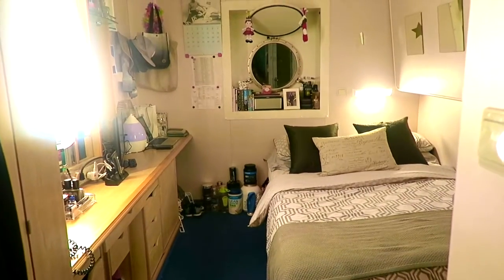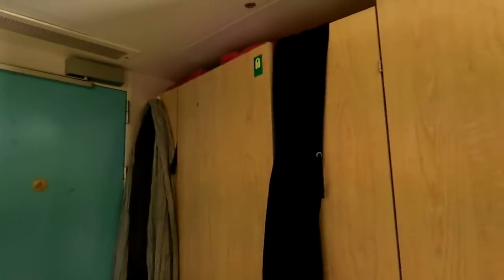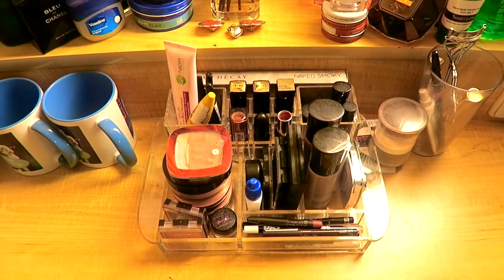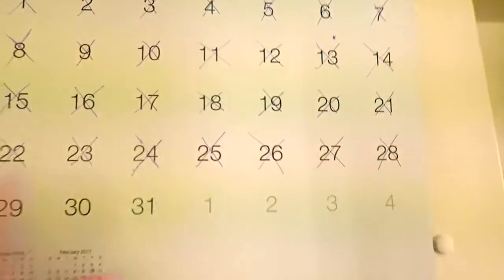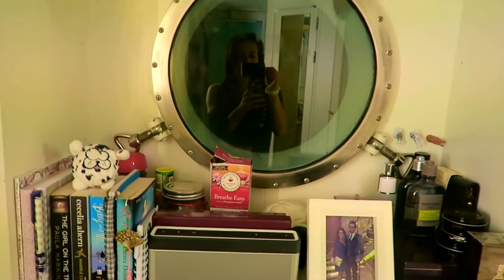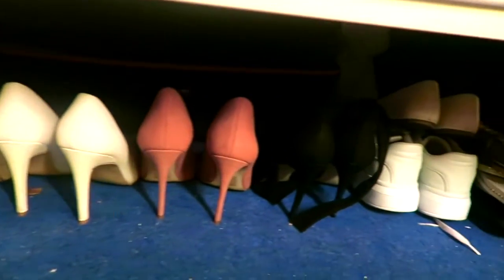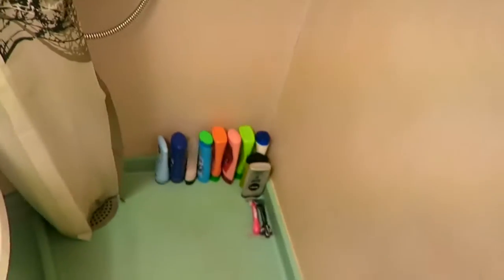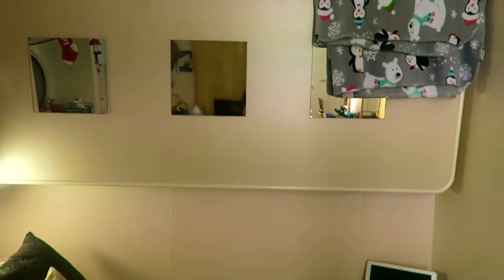ROOM TOUR | itsapetitelife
So i've called this a home tour because for 10 months it has been my home, one of Royal Caribbeans cruise ships (Independence of the Seas) - so here's a little tour of my cabin!

EM x